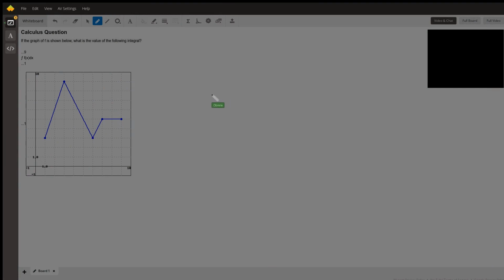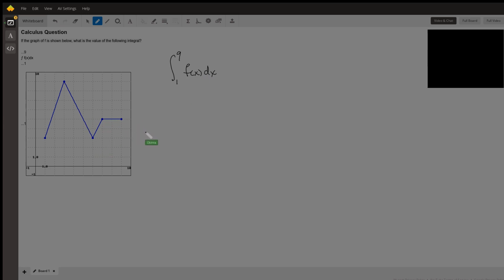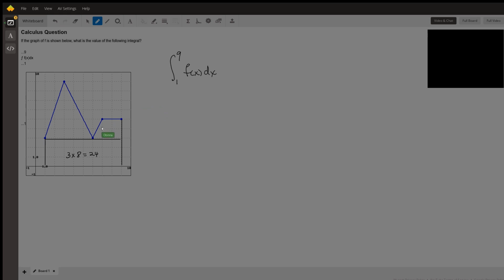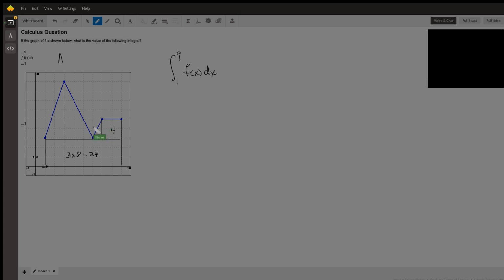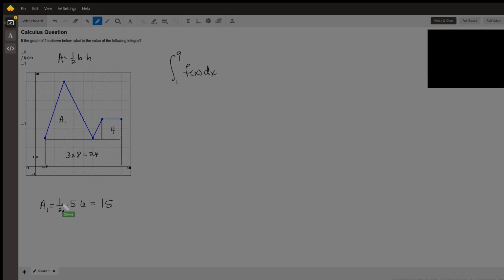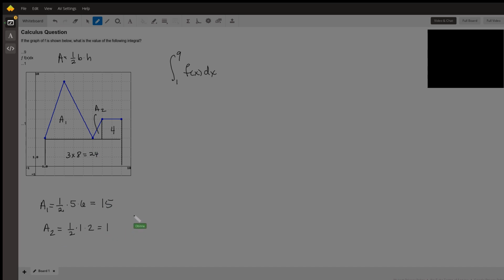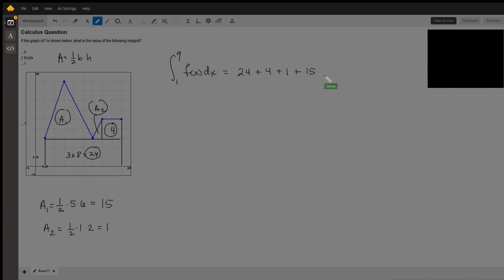Evaluating a definite Integral Using Geometry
Question: Calculus Question
If the graph of f is shown below, what is the value of the following integral?...9ƒ f(x)dx...1...1

Answered By:

Obinna E.
Math Teacher with over 20 years of experience at your service!